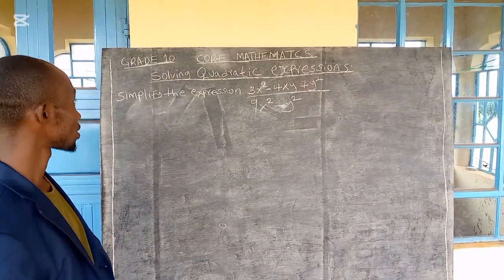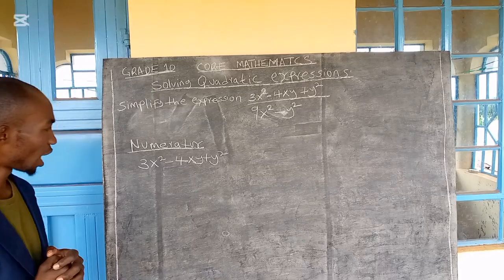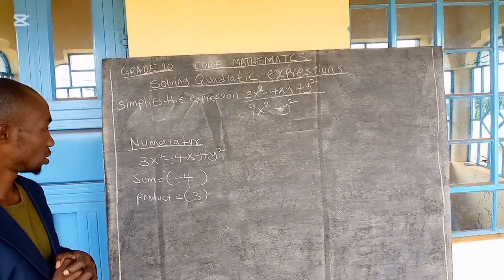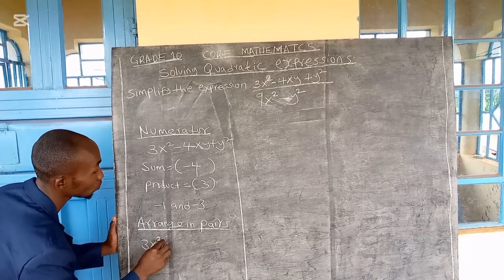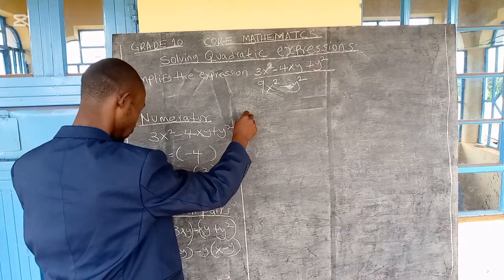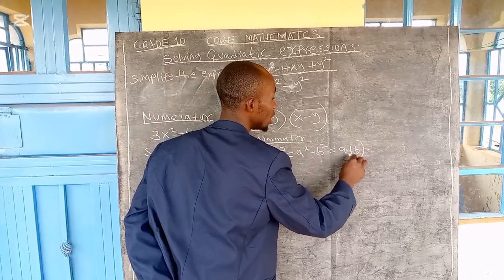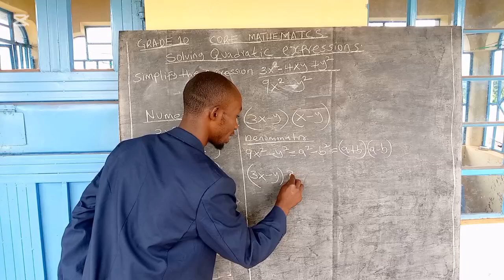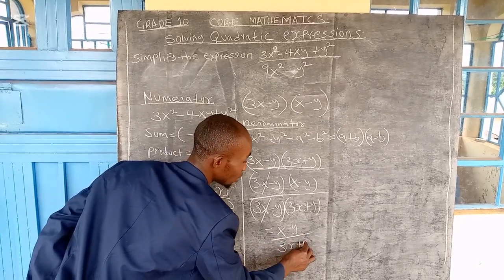"Simplified quadratic expressions form three and grade 10"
GRADE 10 and form three mathematics